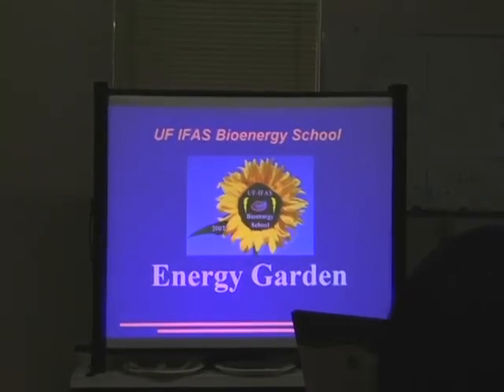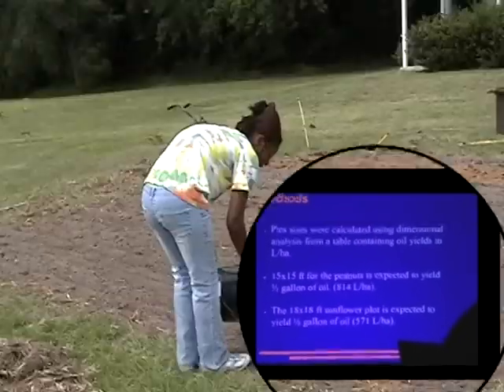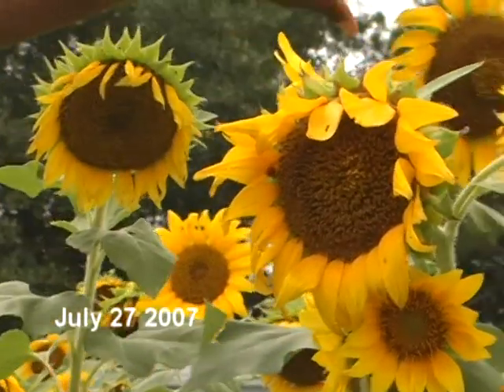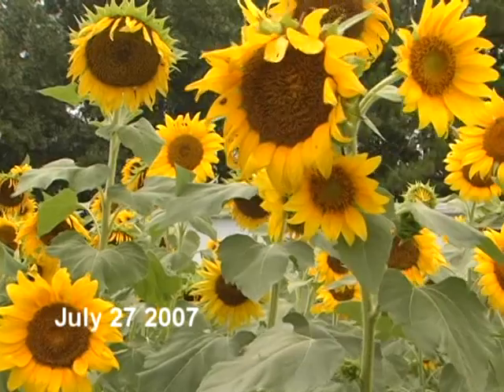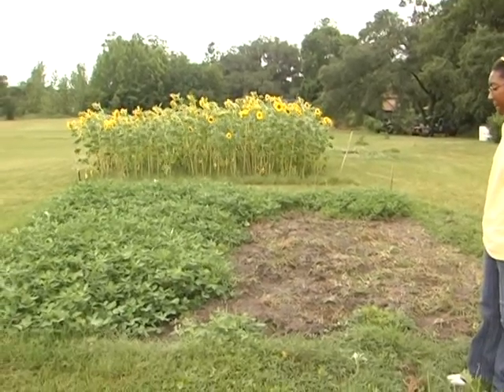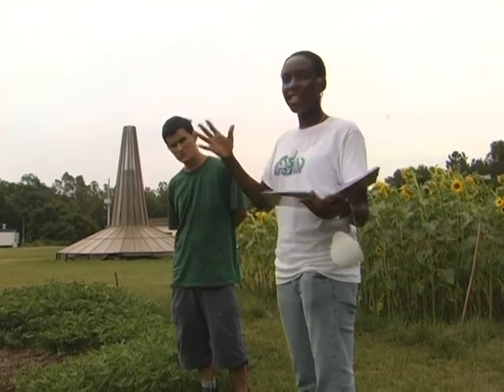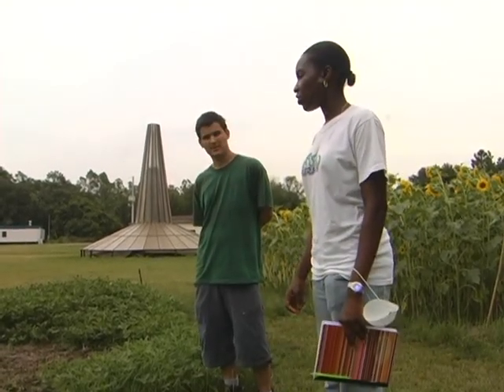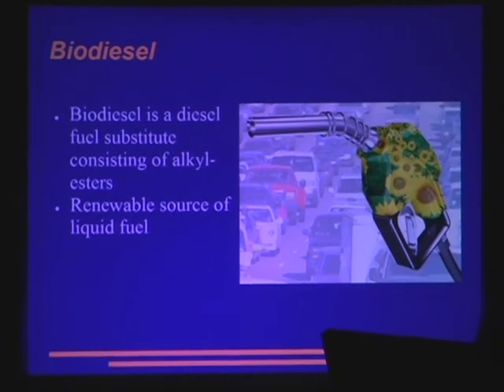Biofuel Garden at the University of Floirda- UF BioEnergy Summer School 07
The 2007 Bioenergy Summer Interns grow a bioenergy garden growing various types of bioenergy crops.  The project was meant to visually demonstrate the growth habits of these different crops.